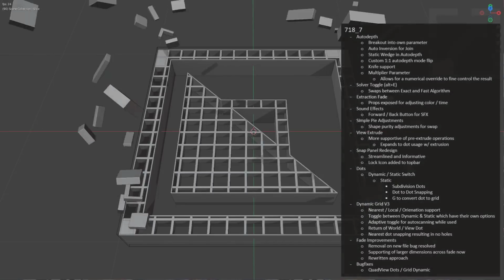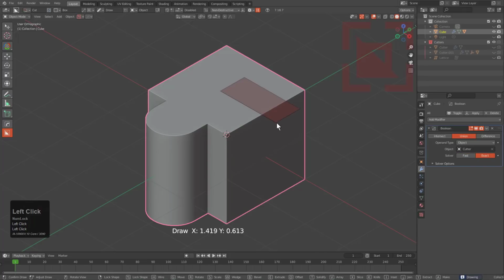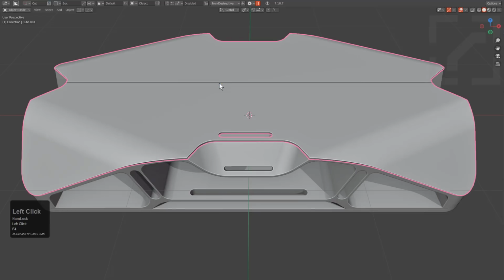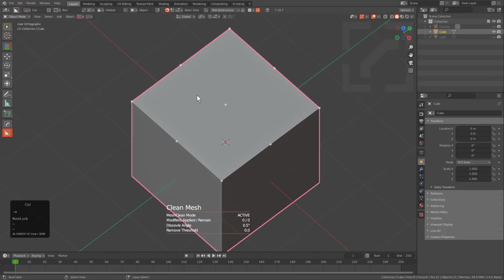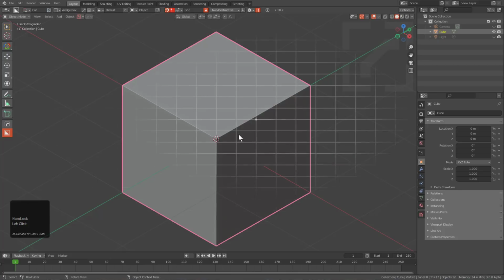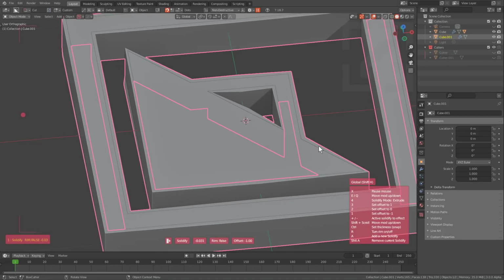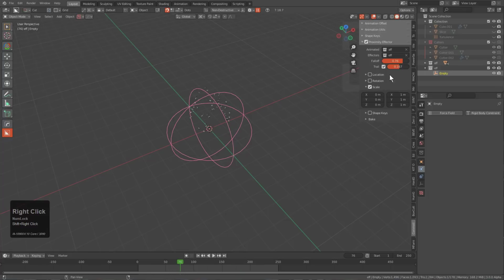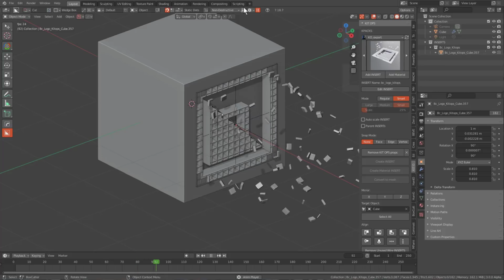boxcutter 718_7 - Release Log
This update to Boxcutter while being a micro has some macro changes to enhance the experience. From the new dynamic grid / dots to the stable and sub-dividable static dots there is something for everyone. Autodepth has expanded multi-fold to be the powerhouse we knew it could be and in 2.92 and up you can even toggle your solver mid operation! Let's dive in and explore what boxcutter 718_7 has to offer!